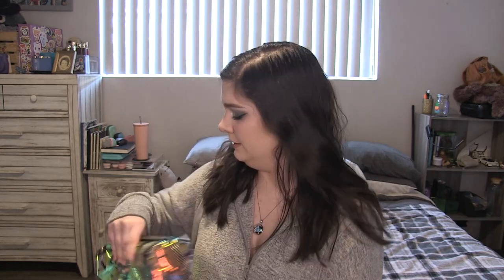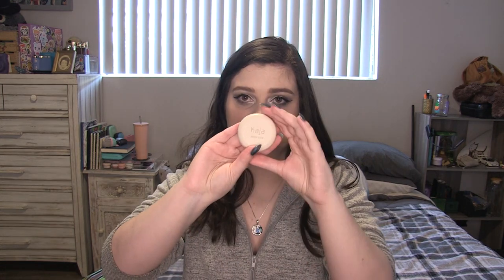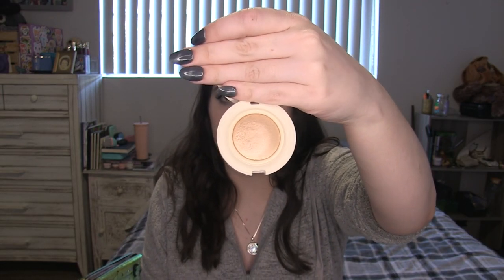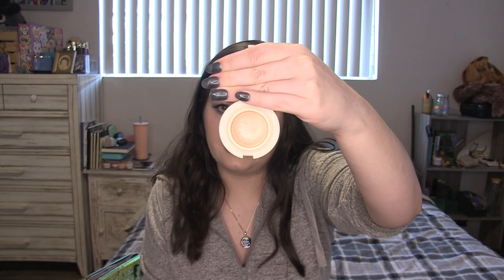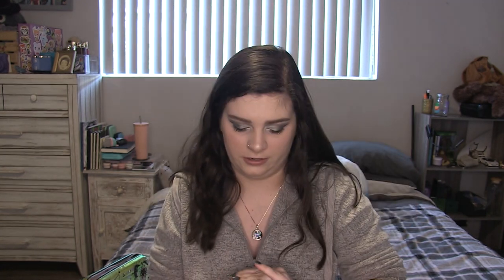Products I Regret Buying April 2023 | Emma Wine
Come check it out!!
WHERE ELSE TO FIND ME